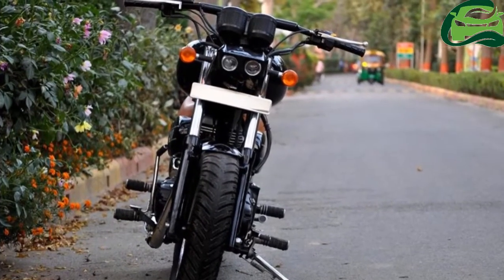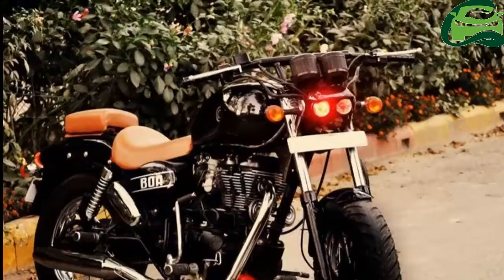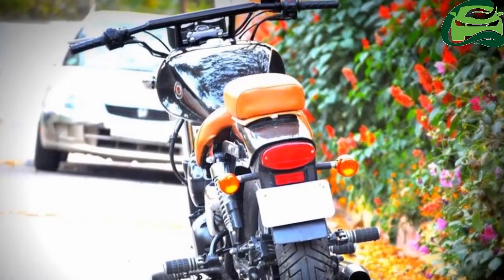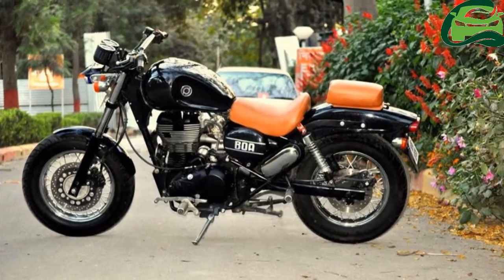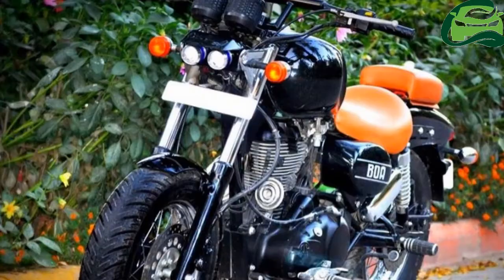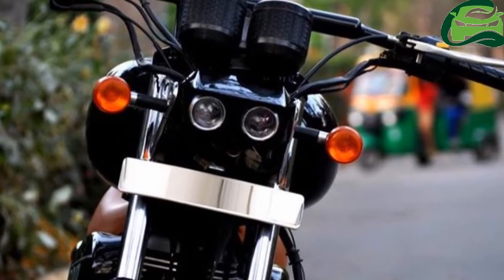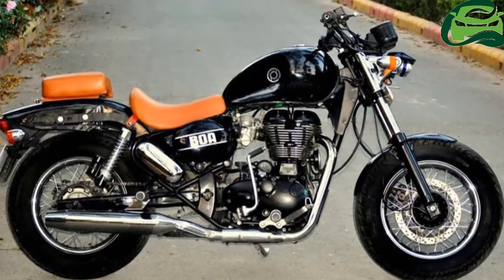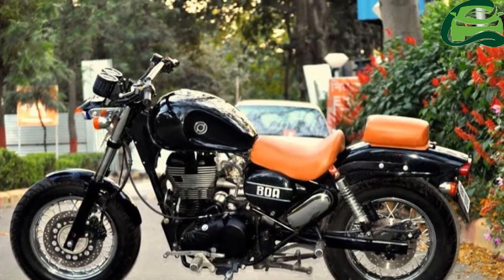Royal Enfield Thunderbird 350 ‘Bobber Boa’ by Puranam Designs